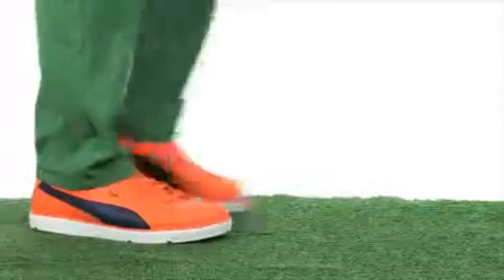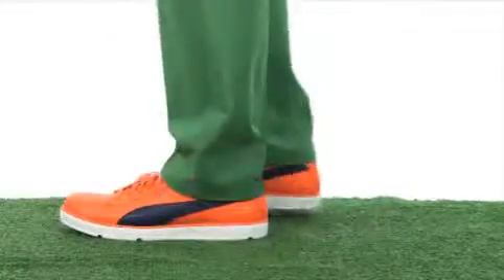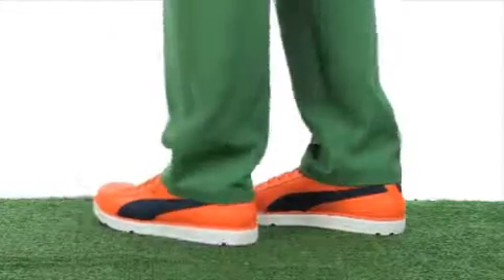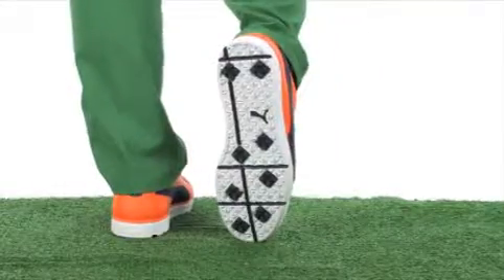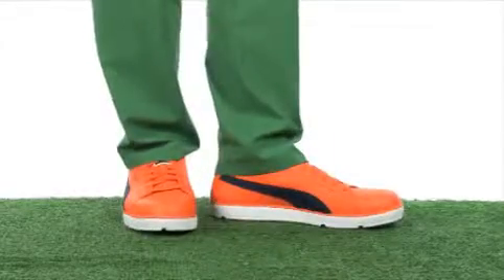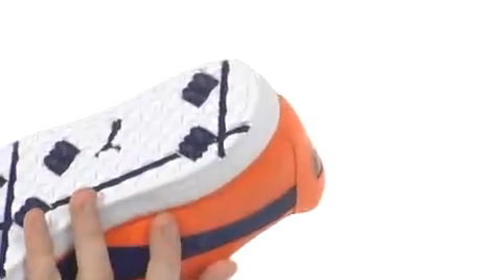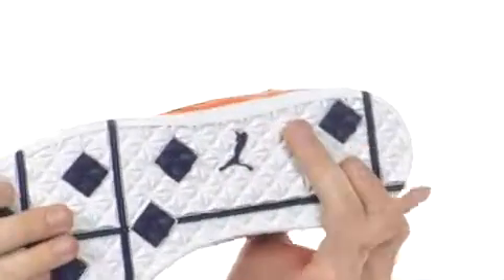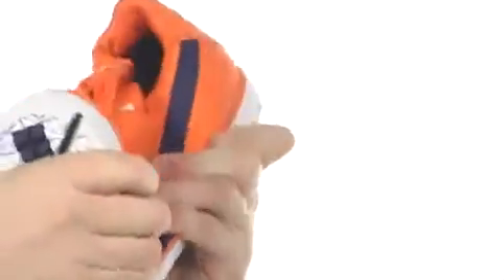PUMA Golf PG Clyde Golf